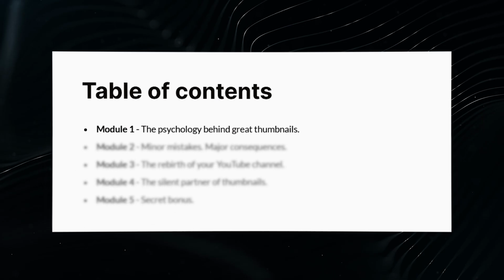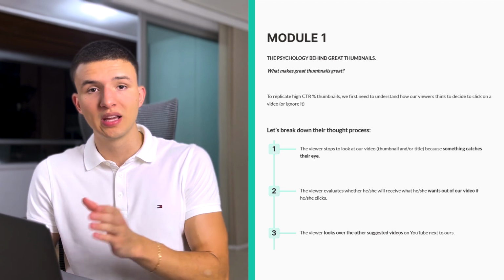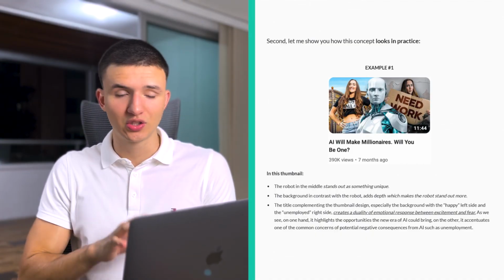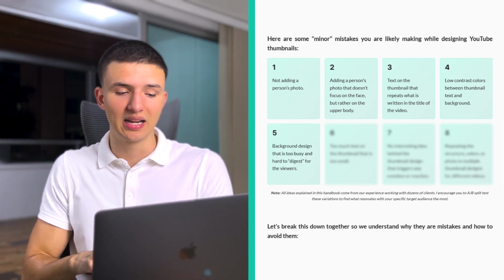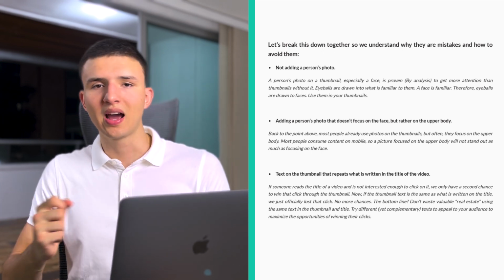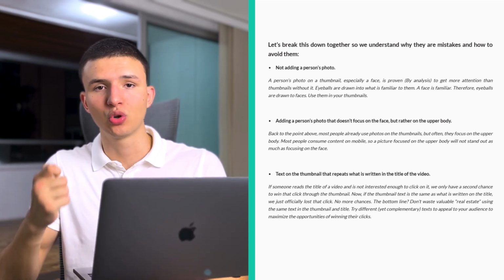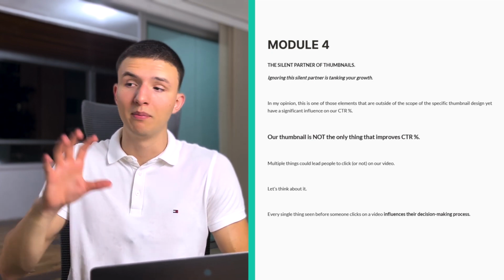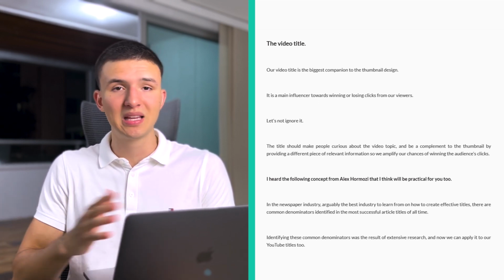How To Make Great Thumbnails For YouTube Videos 2024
If you want a reliable and professional YouTube team to help you post quality YouTube videos consistently to grow your channel and get more and better clients on autopilot, book a call with us here:

Thumbnails are crucial in capturing your audience's attention and convincing them to click on your videos.

Bad thumbnails. Few qualified views.

Few qualified views. Few leads.

Few leads. Few sales.

Bad thumbnails. Few sales.

No bueno.

In this video, we dive into the science behind designing YouTube thumbnails that work...

Those that consistently generate a high click-through rate (CTR %), make your videos go viral within your target market and grow your YouTube channel and business.

ABOUT ME
Hey! My name is Juan.

I'm the founder of Hex Creative Studio - A YouTube marketing company that helps entrepreneurs get more clients on auto-pilot with DFY YouTube organic marketing services.

It's a pleasure to have you here.

In this channel, our philosophy is simple: Views don't equal sales.

This philosophy has allowed us to generate transformational revenue growth results for 25+ 6, 7, and 8-figure entrepreneurs over the last 2+ years.

CHAPTERS
00:00 Introduction
01:48 Module 1 | The psychology behind great thumbnails.
05:39 Module 2 | Minor mistakes. Major consequences.
11:38 Module 3 | The rebirth of your YouTube channel.
12:44 Module 4 | The silent partner of thumbnails.
15:10 Final thoughts